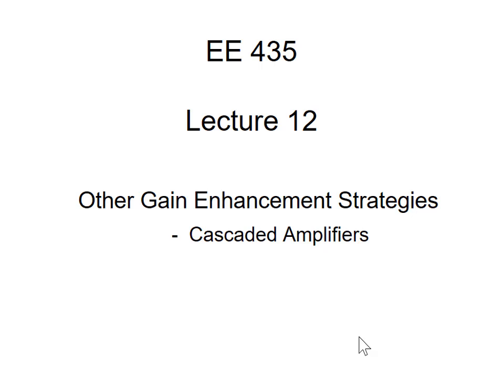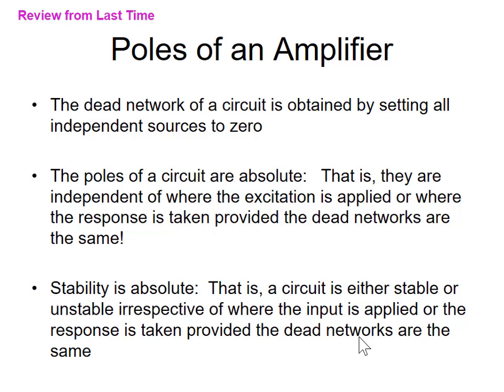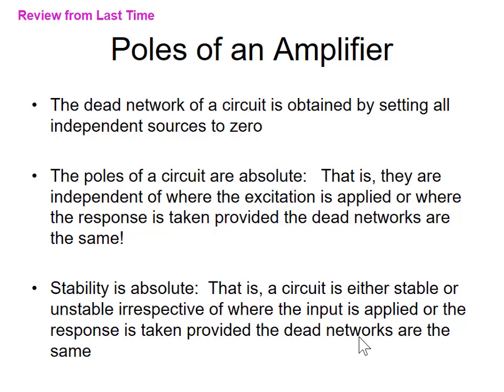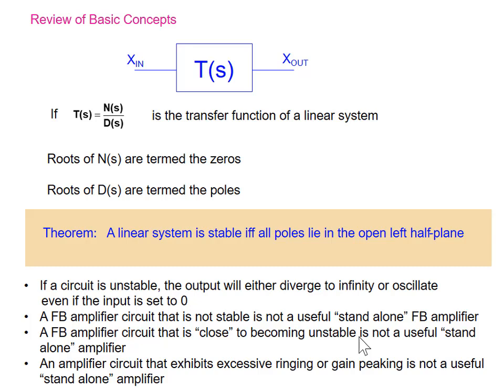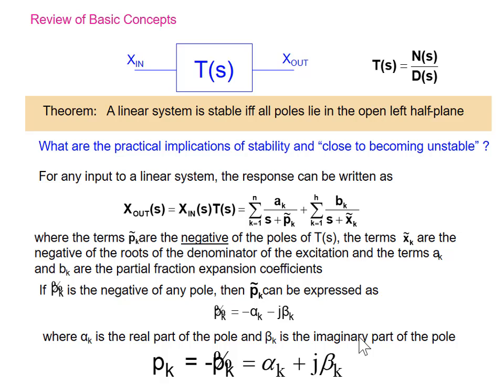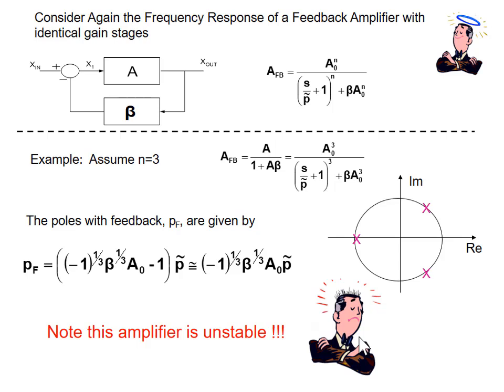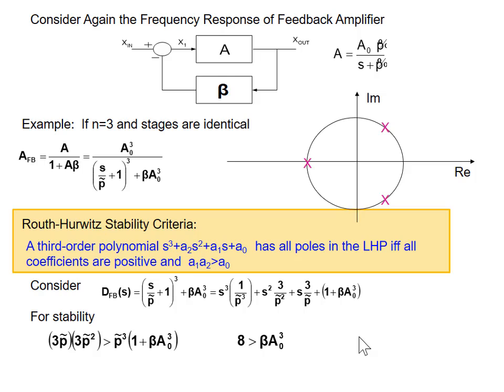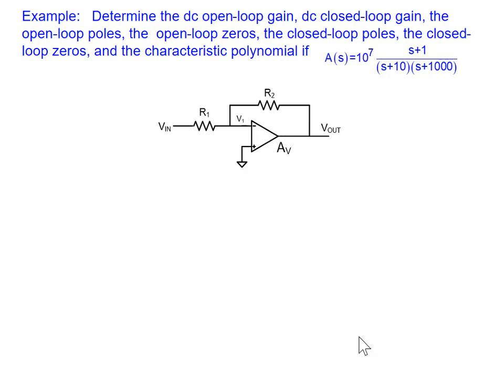EE 435 Lecture 13 Spring 2018 Stream